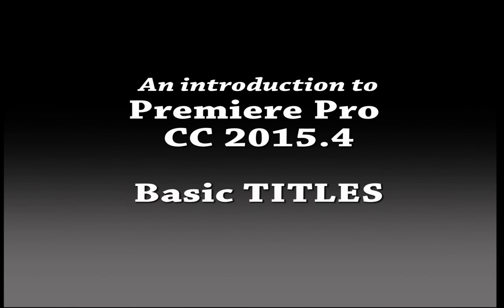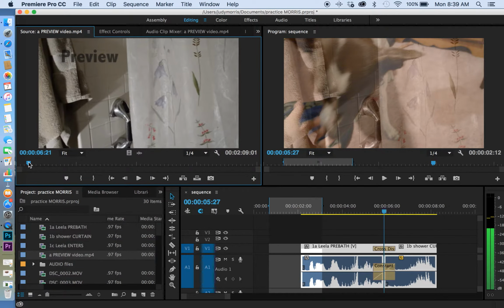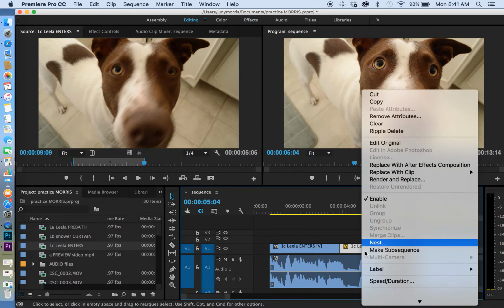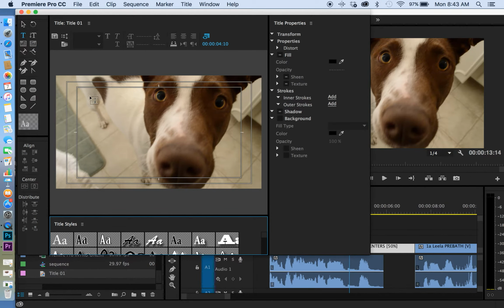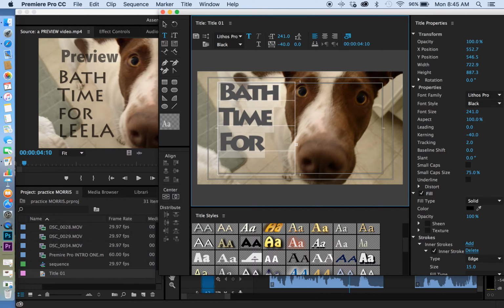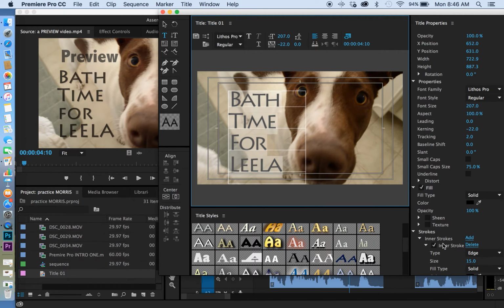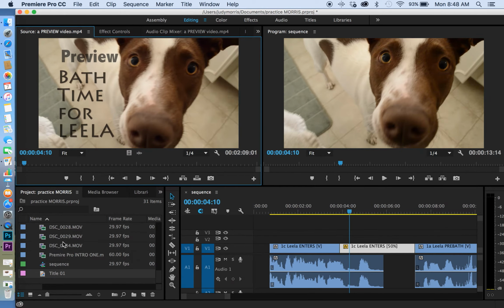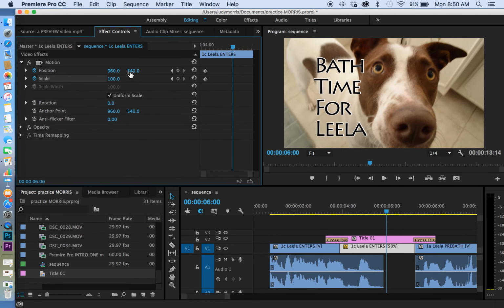1b Basic Titles Premiere Pro CC 2015 Tutorial